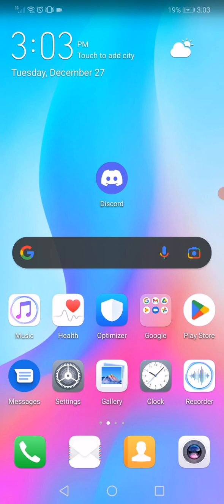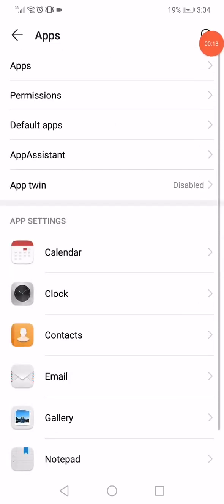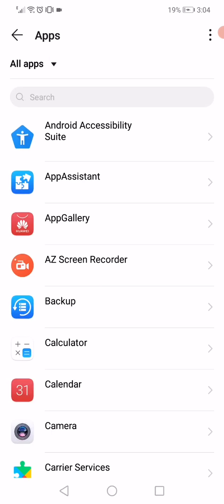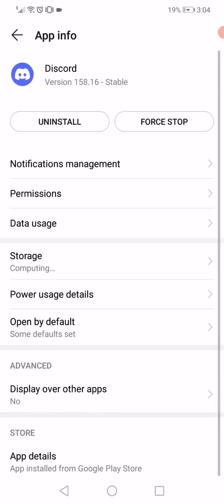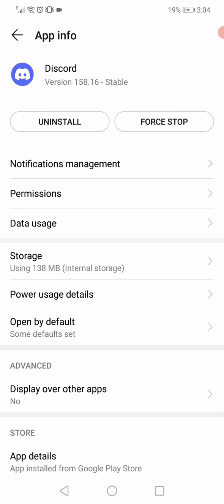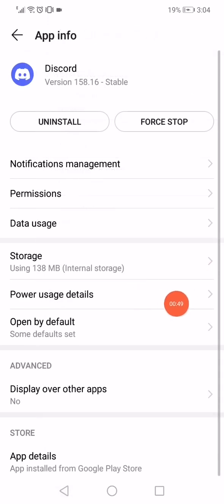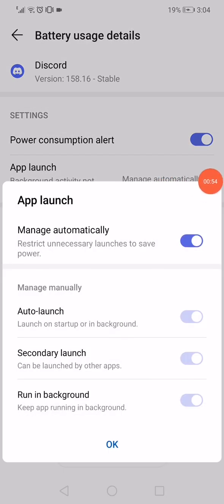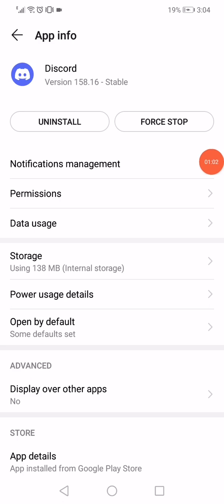How to Fix Discord App Not Working Not Opening Lag on Android or IOS Mobile Phone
How to Fix Discord App Not Working Not Opening on Android or IOS Mobile Phone Lag